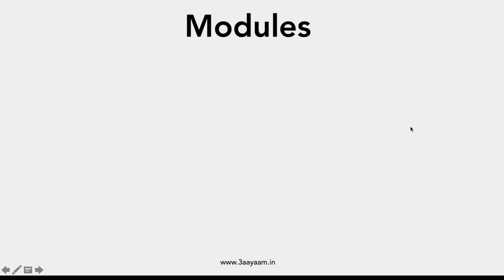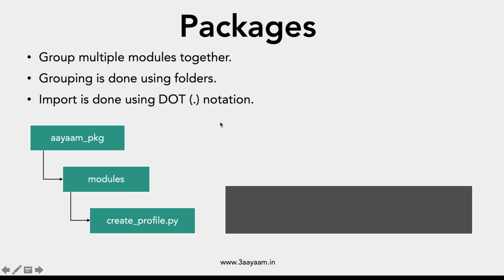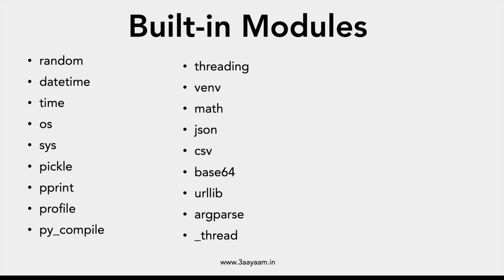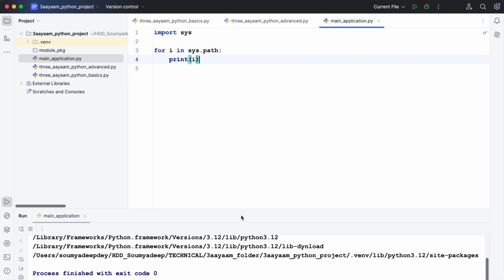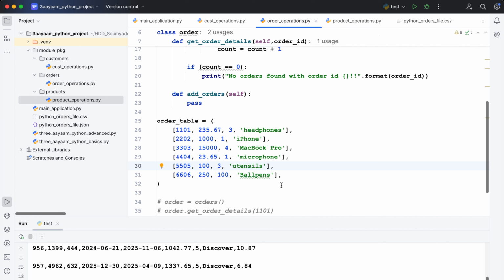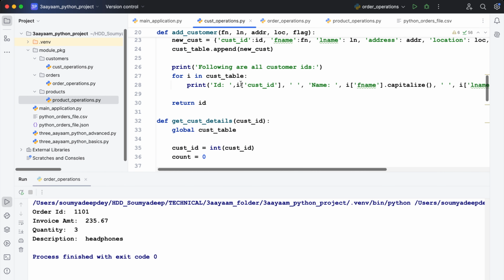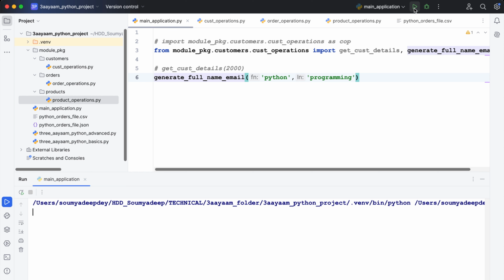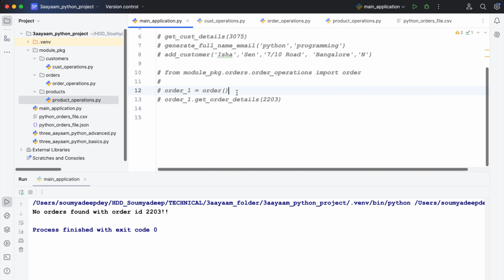Python 28. Modules & Packages